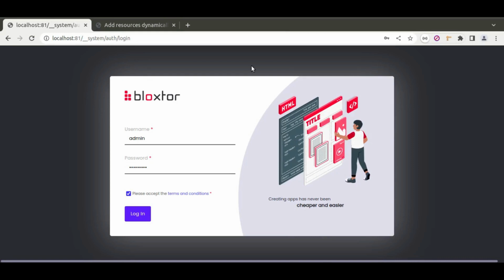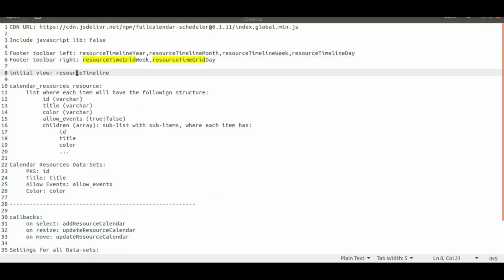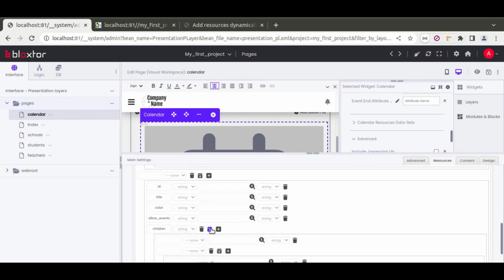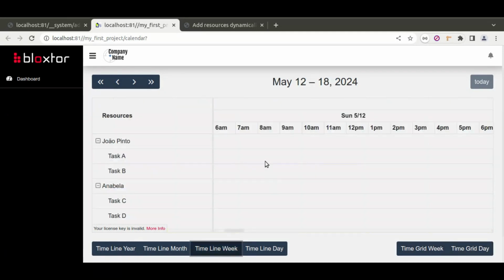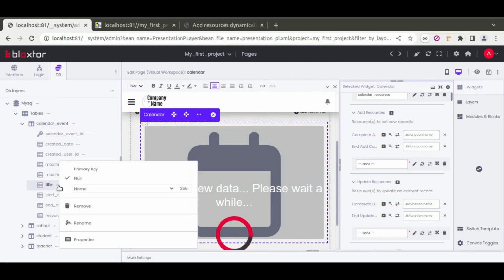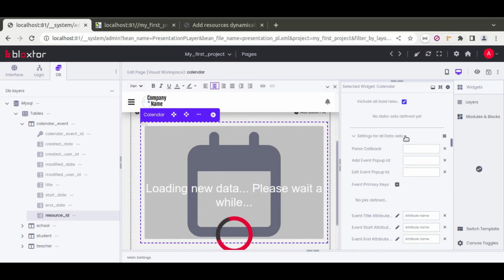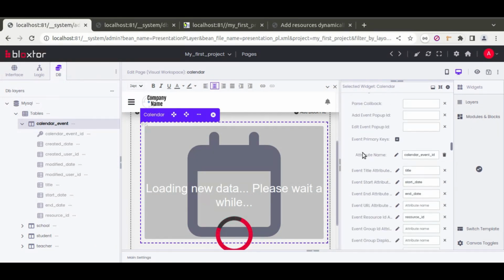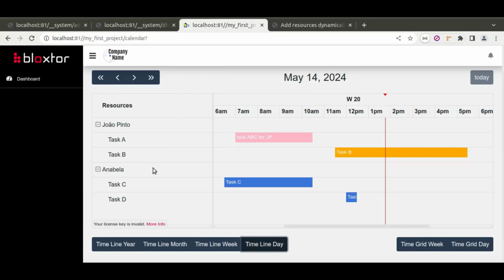Bloxtor - Simple Lesson 17 - Create a page with a GANTT chart/calendar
This video demonstrates how to create a page with a GANTT chart that allows to add, edit and remove tasks to your employees.